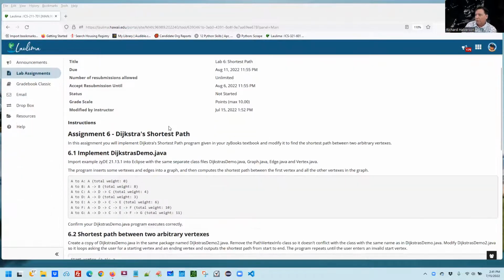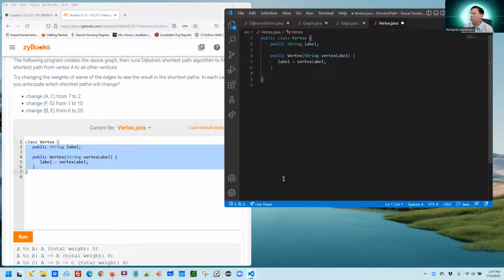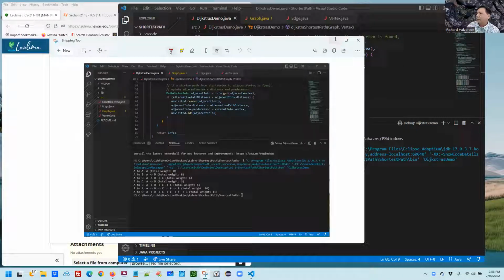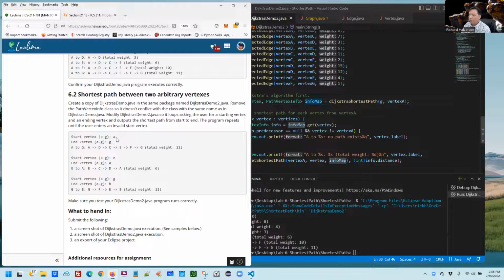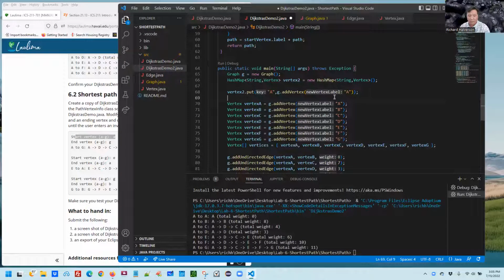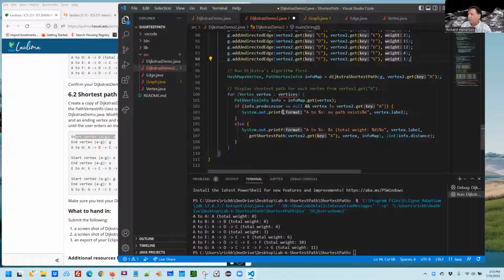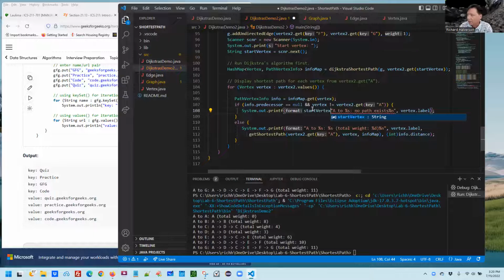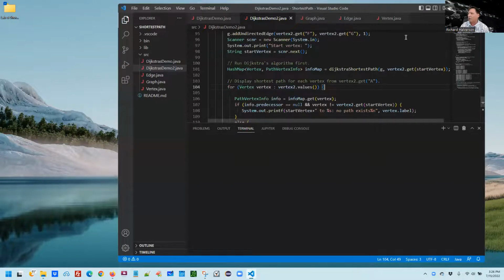ICS211 Video L6 Summer 2022 Lab 6 Dijkstra's Shortest Path